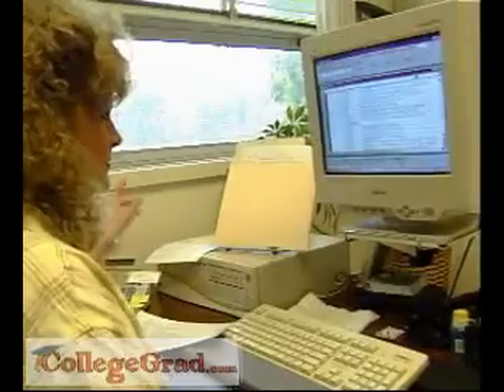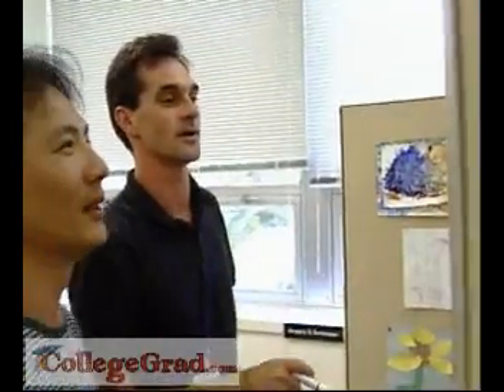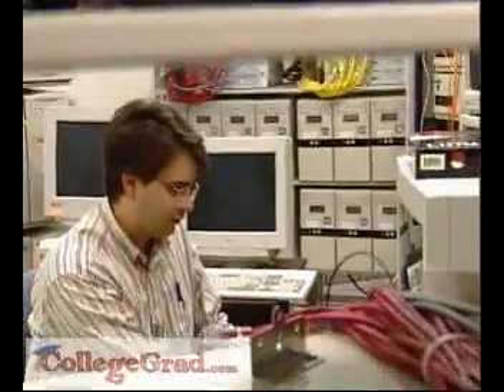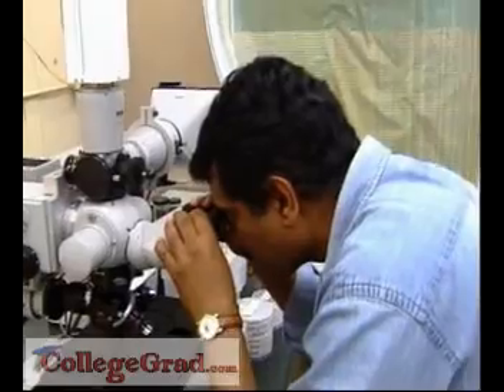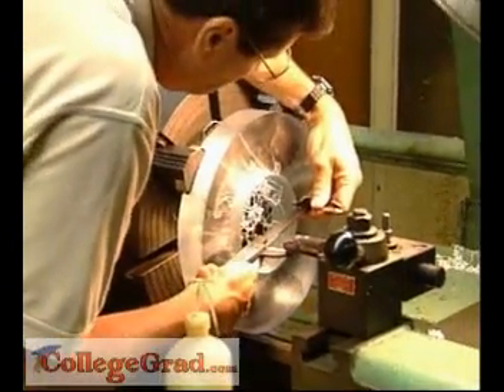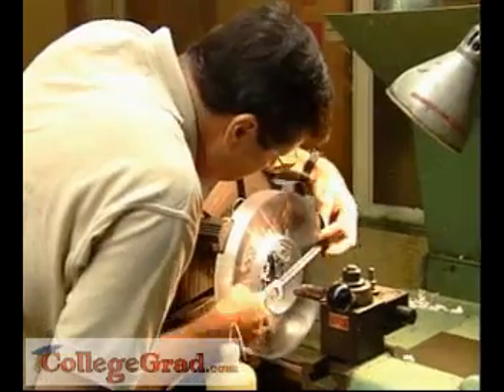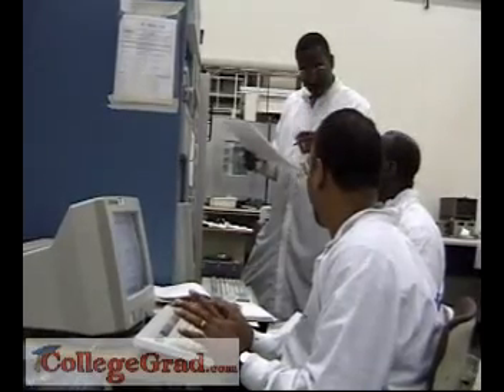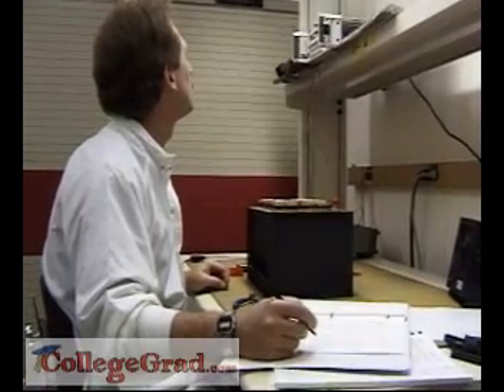Industrial Engineers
CollegeGrad.com - Career Videos, Industrial Engineers. Finding the most effective way to produce a product or a service is the job of industrial engineers. They are the bridge between management goals and the work that must be done to achieve those goals.